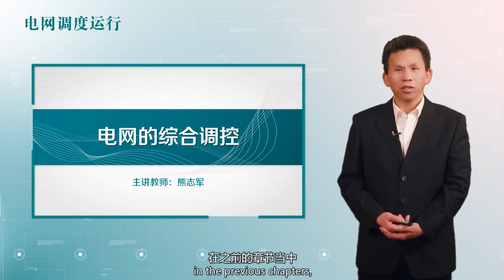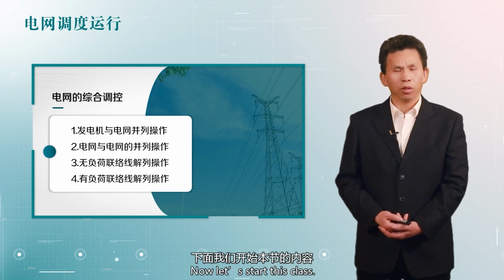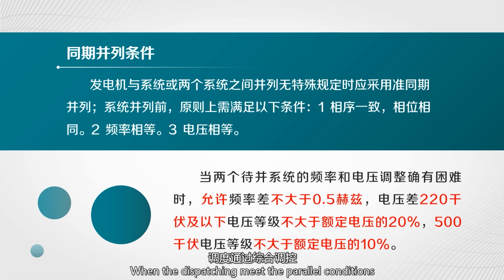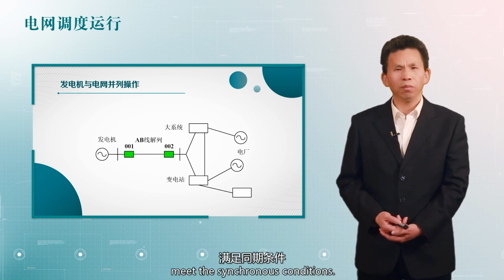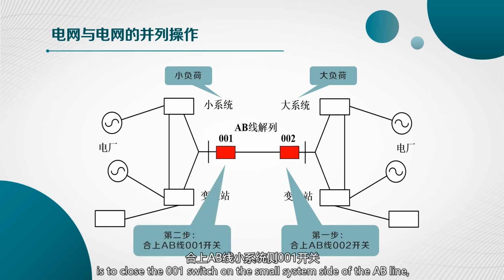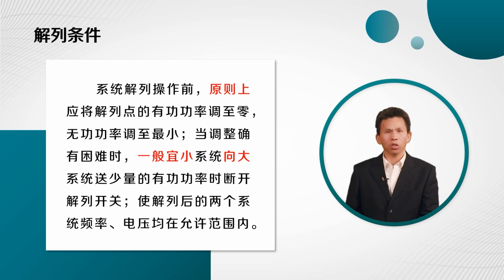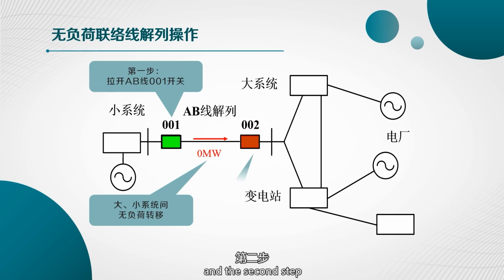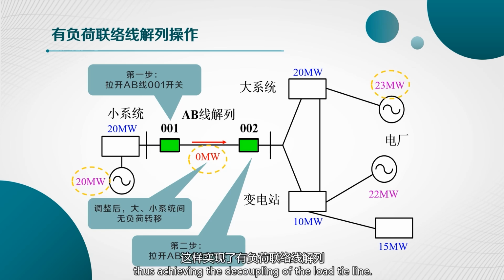3 3 Comprehensive regulation of the power grid